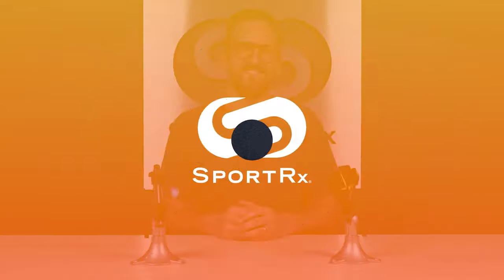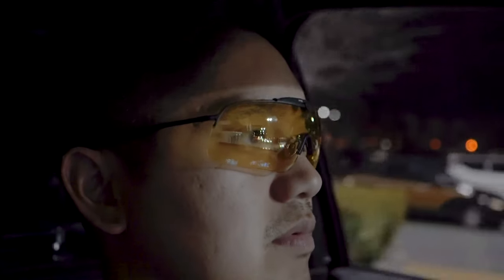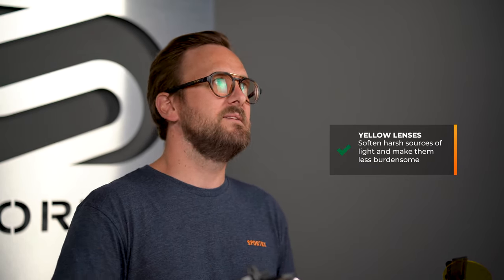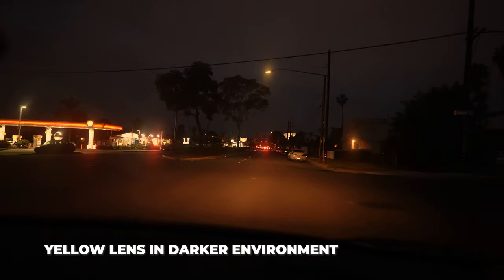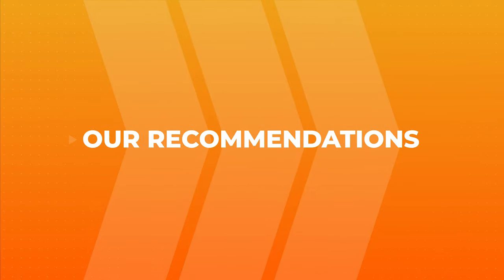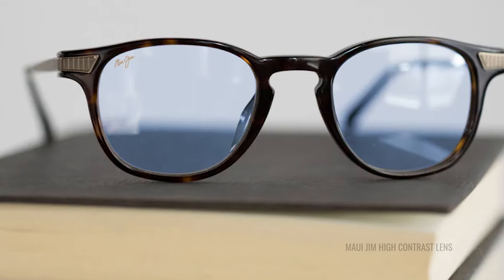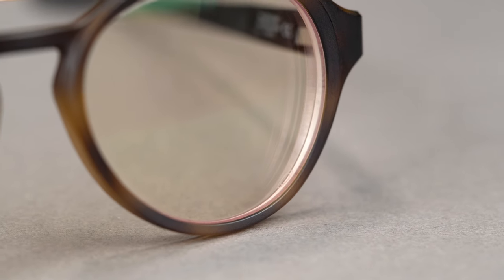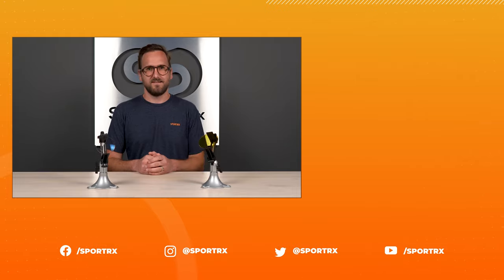Are Yellow Lenses Good for Driving at Night? | SportRx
Are you considering getting a pair of yellow glasses for night driving? Before you do, watch this video to find out how yellow lenses work and what that means for your evening drive.

0:13 Intro
1:18 How Do Yellow Lenses Work?
2:41 What If I Like Yellow Lenses?
3:24 Yellow Lenses: The Good
6:42 Our Recommendations
10:08 Conclusion

Featured Frames:

Shop (on host): Unfortunately we no longer carry the Oakley Scavenger that Tyler is wearing, but check out what we do have from Oakley

Shop RAEN Merle (1:29):
Shop Wiley X Peak (1:45):
Shop Maui Jim Kanaio Coast (1:49):

Don’t know your size? Measure with the SportRx SFW

Questions about your prescription?